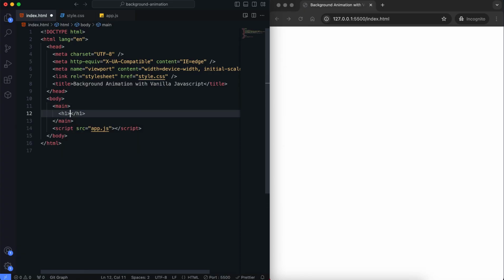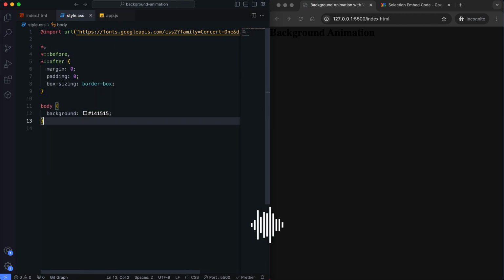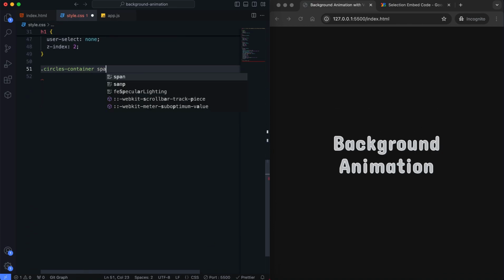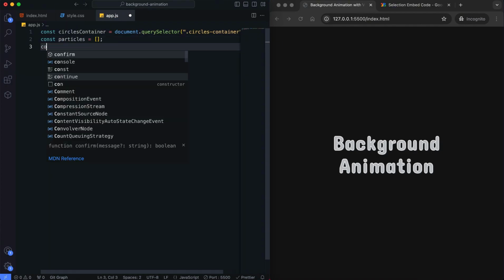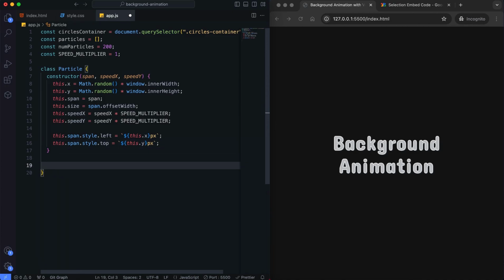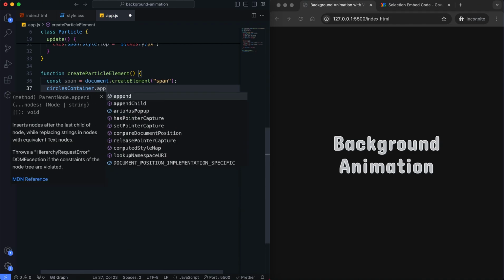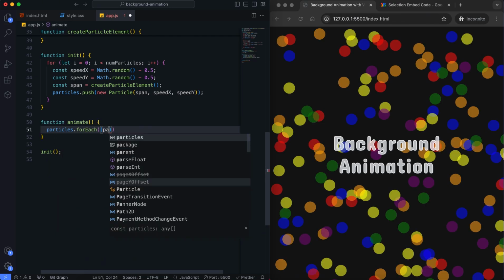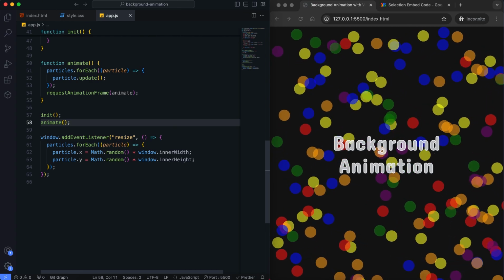Particle Background Animation | Vanilla Javascript & CSS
This tutorial shows how to create an animated background using HTML, CSS and vanilla Javascript, with no external libraries required. We’ll build a dynamic background effect where colorful particles smoothly float across the screen. You'll see how to structure the HTML for animation elements, style them with CSS, and use Javascript to control the particles’ movement. By following this video, you’ll understand key concepts like using the canvas element for background animations, creating particles as individual elements, and using JavaScript functions to loop animations with requestAnimationFrame.

🕔 Timestamps:
0:00 – Intro
0:21 – HTML
0:33 – CSS
1:46 – Javascript